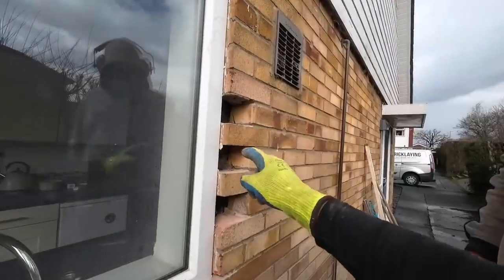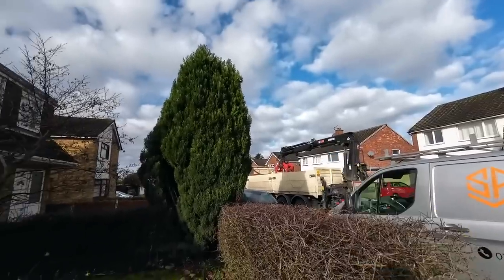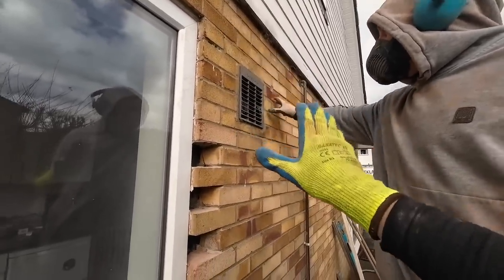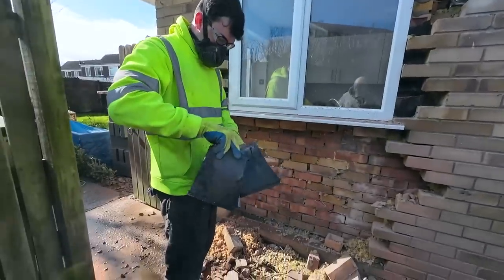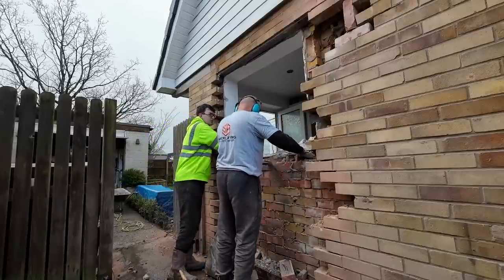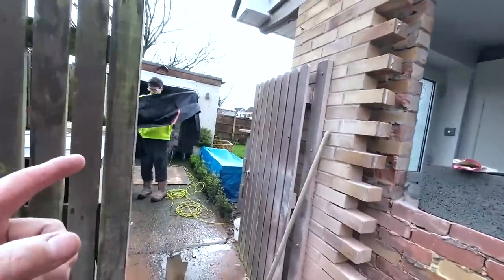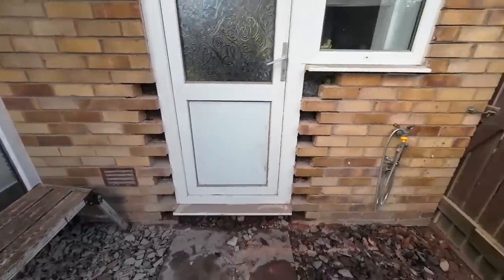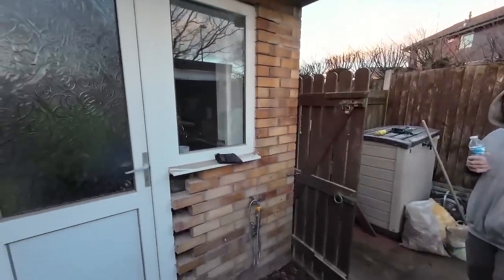NEW KITCHEN BUILDING WORK PT 1 TOOTHING OUT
IN THIS WEEKS VIDEO WE
WE ARE ON A KITCHEN RE MODEL JOB. IN THIS EPISODE WE TAKE OUT A WINDOW WHICH IS TO BE RE USED SO WE HAVE TO BE CAREFUL.
   WE USE THE EVOLUTION SAW TO TOOTH OUT THE LOWER RENDERED PART, THEN REMOVE ALL THAT BRICKWORK.
    THE WHOLE 1.2 M OPENING IS FULLY TOOTHED, THE BRICK CAVITY CLOSERS ARE REMOVED TO MAKE A CONTINUOUS CAVITY AMD REDUCE COLD BRIDGING.
   ALEX USES FIBOLITES TO BLOCK UP THE INTERNAL SKIN ON THE WINDOW THEN STARTS THE FACE BRICKWORK WHILE STE DOES MORE TOOTHING OUT ON THE BACK DOOR WHICH IS COMING OUT TO BE REPLACED WITH THE SIDE WINDOW, LOTS OF DEMOLITION, BRICKWORK AND BLOCKWORK...ENJOY

BRICKLAYING
HAPPY SHOPPING !!